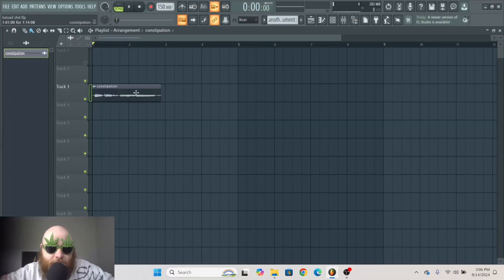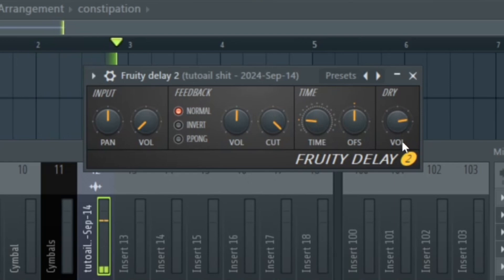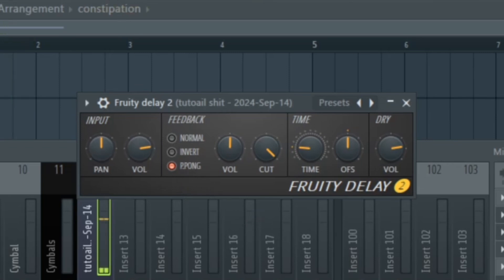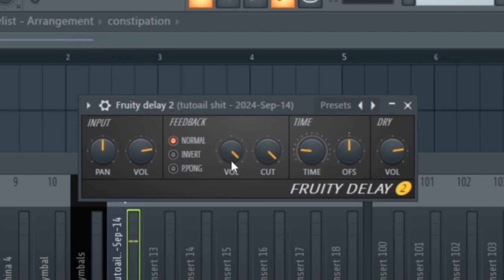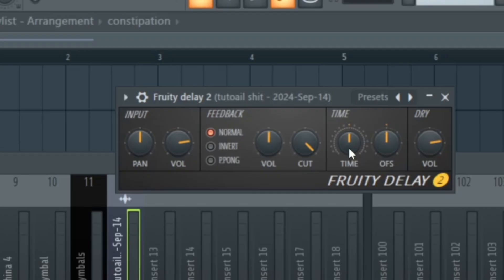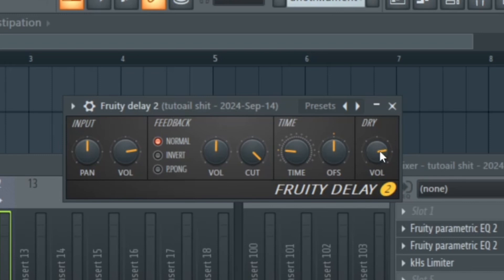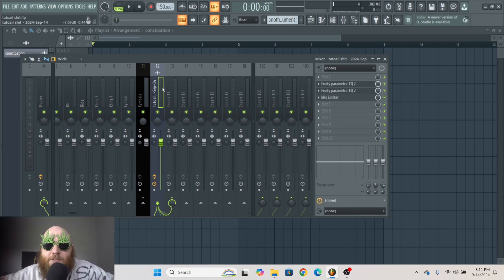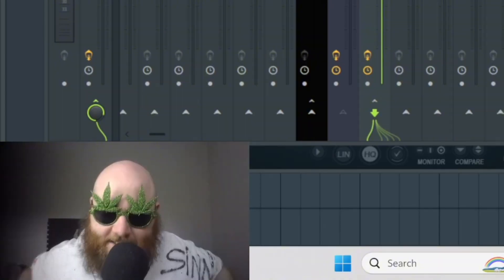How to use Fruity Delay 2 | FL Studio 2025